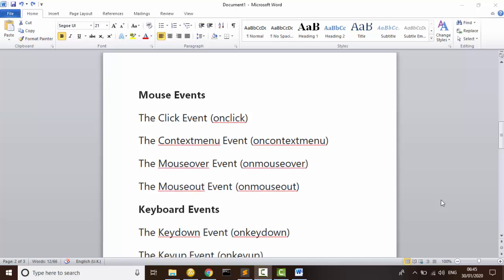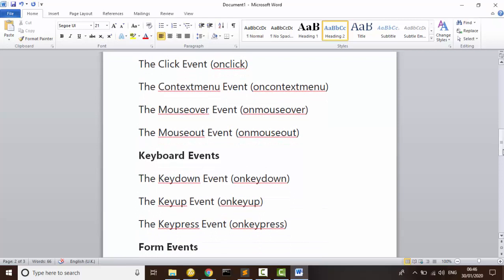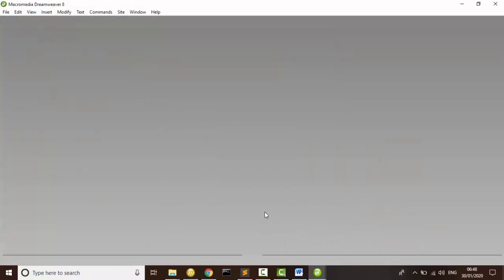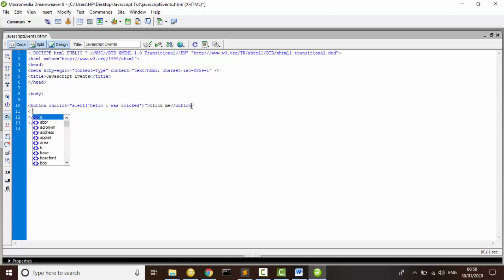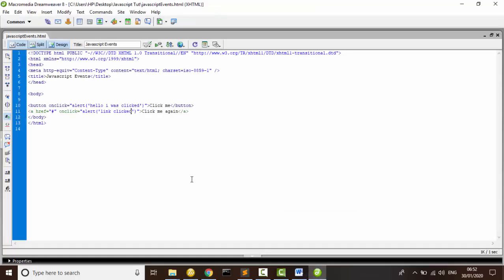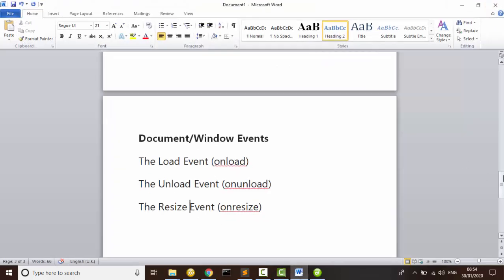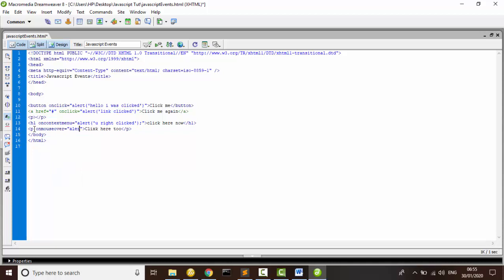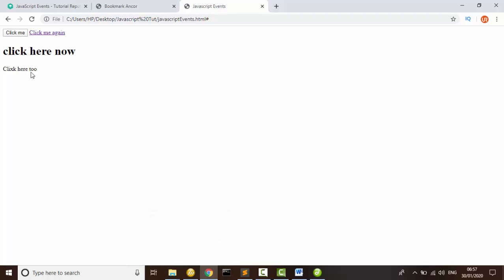JavaScript Tutorial - 09 -Javascript Mouse events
In this tutorial you will learn how to handle events in JavaScript
Understanding Events and Event Handlers
An event is something that happens when user interact with the web page, such as when he clicked a link or button, entered text into an input box or textarea, made selection in a select box, pressed key on the keyboard, moved the mouse pointer, submits a form, etc. In some cases, the Browser itself can trigger the events, such as the page load and unload events.

When an event occur, you can use a JavaScript event handler (or an event listener) to detect them and perform specific task or set of tasks. By convention, the names for event handlers always begin with the word "on", so an event handler for the click event is called onclick, similarly an event handler for the load event is called onload, event handler for the blur event is called onblur, and so on.

There are several ways to assign an event handler. The simplest way is to add them directly to the start tag of the HTML elements using the special event-handler attributes

In this javascript tutorial we understand it is a JavaScript for beginners and since we wanted you to learn javascript for beginners
we dived into JavaScript basics

This javascript course, we though in depth of javascript programming
so you can learn javascript and in learning javascript you can get the edge. this js tutorial is a javascript tutorial for complete beginners

This JavaScript 2020 focuses the javascript lesson on the fundamentals of  web development and front end development.